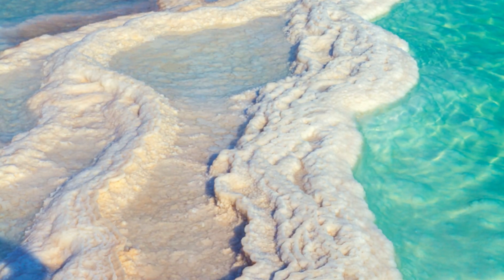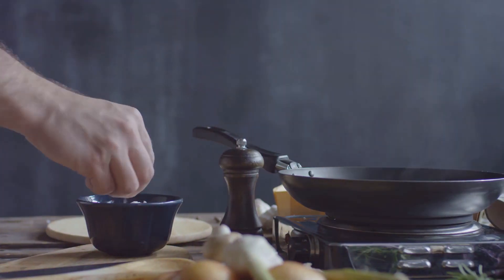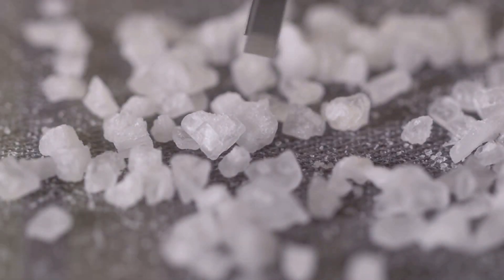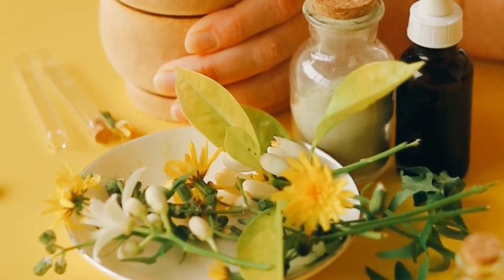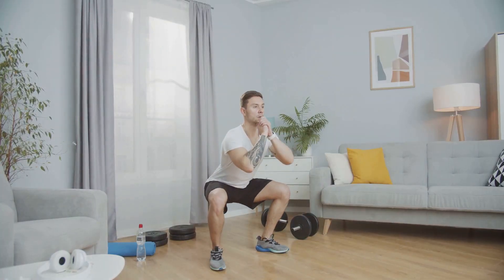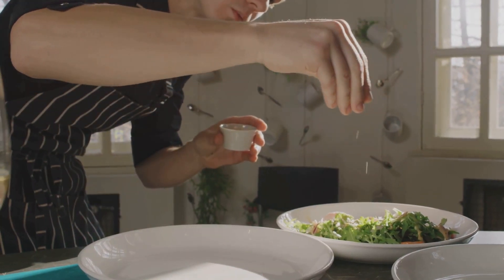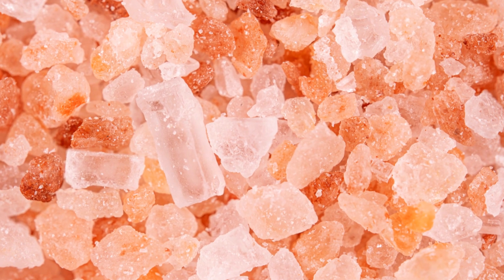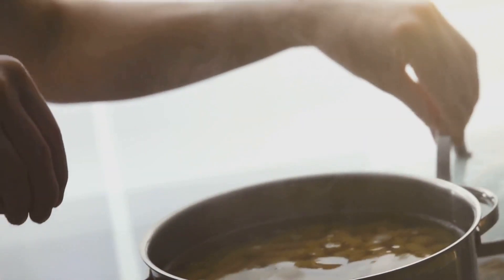HealisticMD Discover the Magic of Celtic Sea Salt!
📱Exciting Announcement: We're thrilled to introduce the HealisticMD mobile app – your gateway to a healthier lifestyle!

Discover the power of Celtic Sea Salt in our latest video.
⭐️ What You'll Learn:

What can it help with in men, women, or both?
What can it help prevent in men, women, or both?
What are its active ingredients?
When was it first used for medicinal purposes?
Possible side effects.
How much to take and when?

💬 Join the Conversation: Have any related questions or tips of your own? Share them in the comments below! We love hearing from our community.